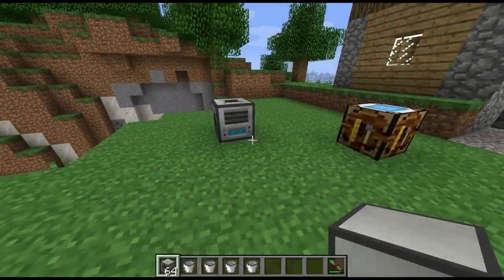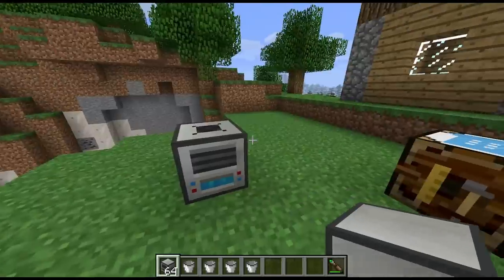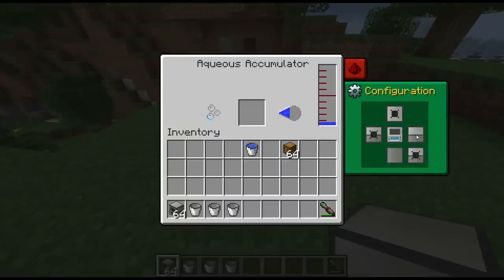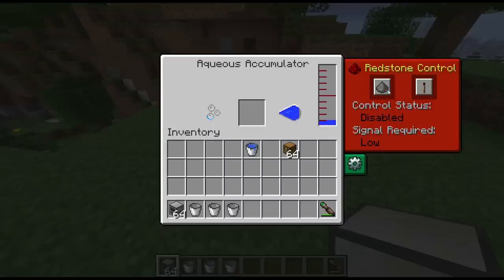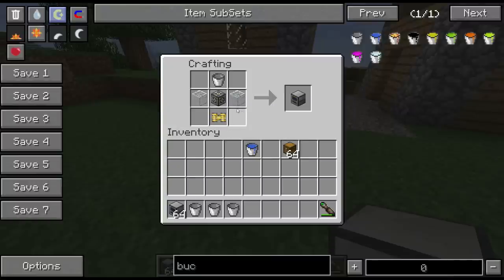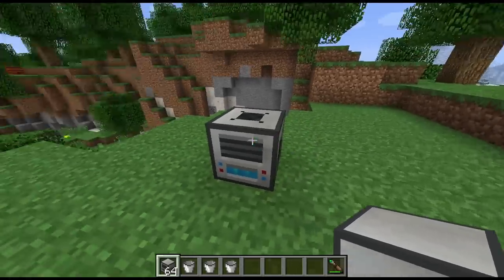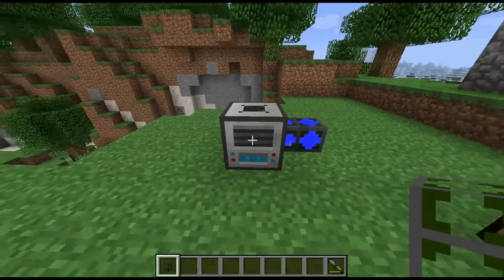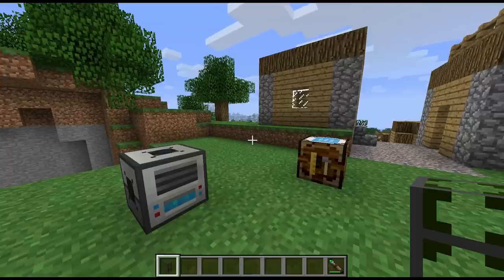Block Spotlight - Aqueous Accumulator